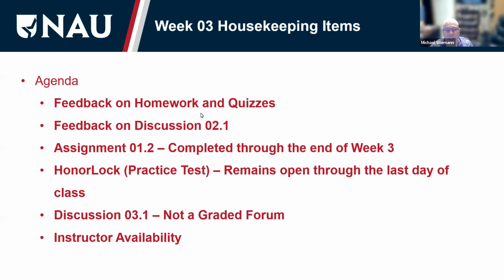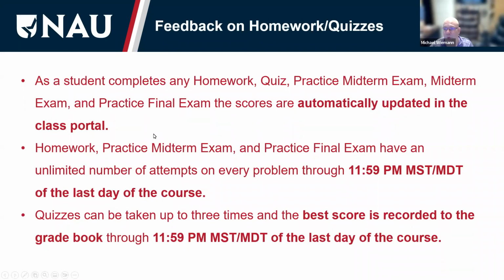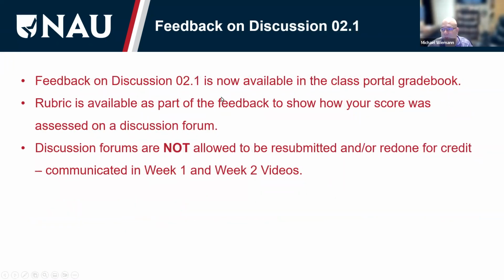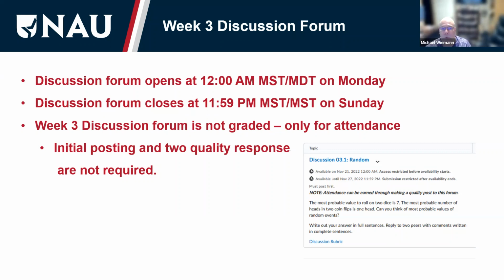MA3000 Housekeeping Week03 Video